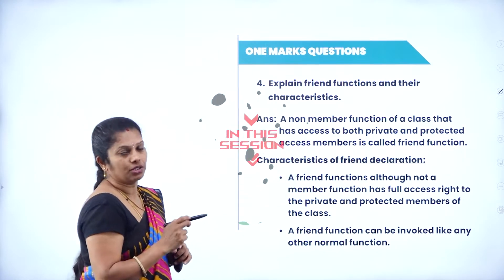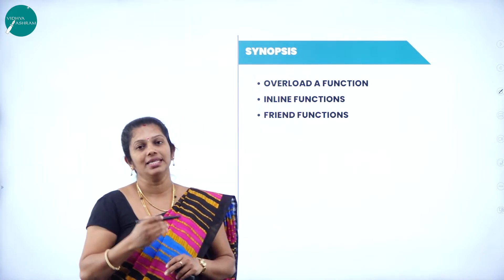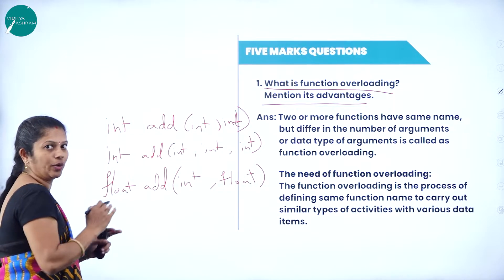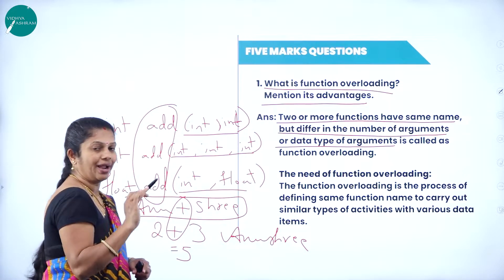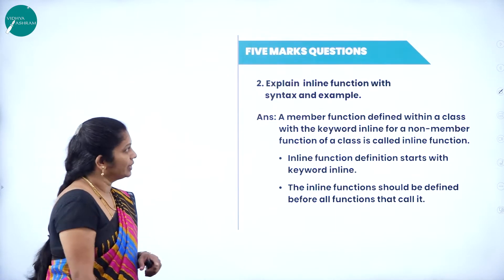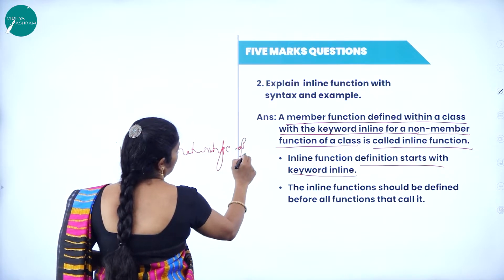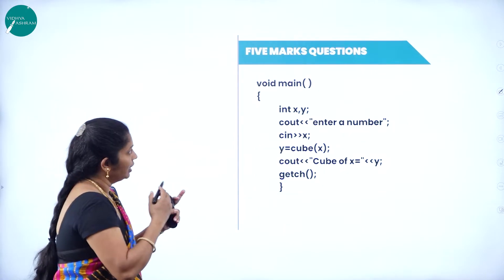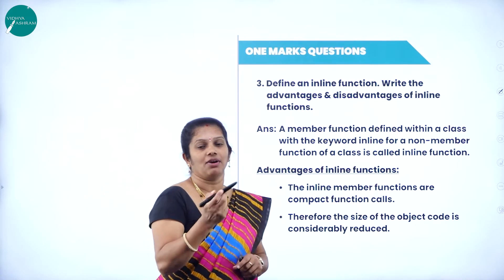DAY 77 | COMPUTER SCIENCE | II PUC | FUNCTION OVERLOADING | REVISION | L1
Class : II PUC
Stream : SCIENCE AND COMMERCE
Subject : COMPUTER SCIENCE
Chapter Name : FUNCTION OVERLOADING
Lecture : REVISION